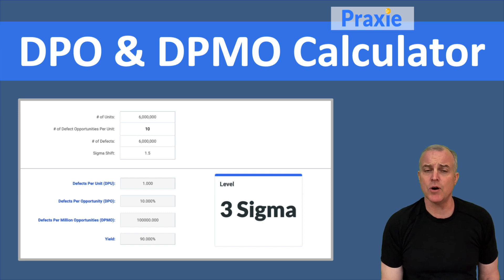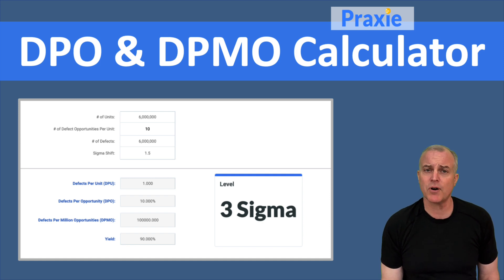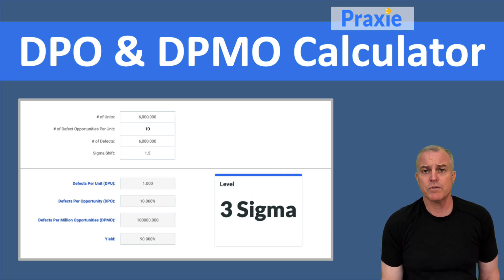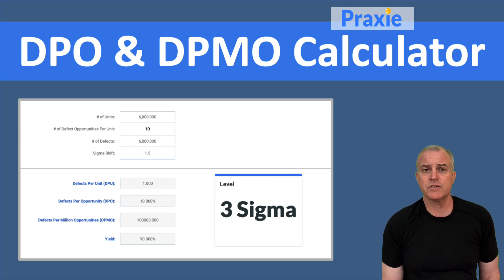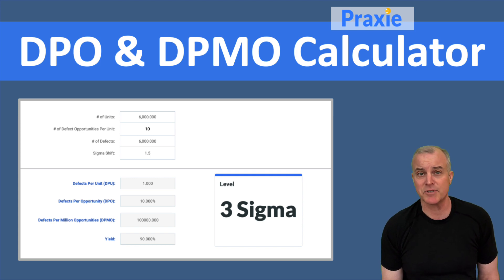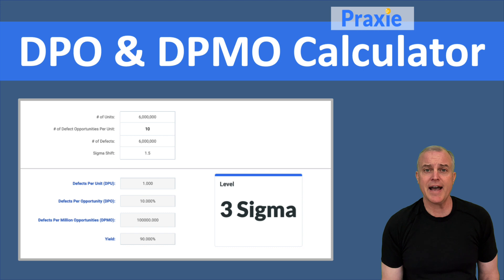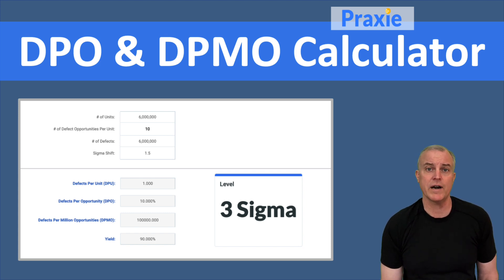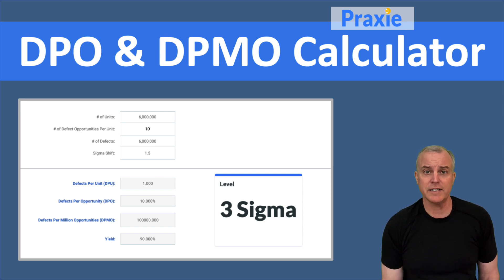What is a DPO and DPMO Calculator for Lean Six Sigma manufacturing projects? || Praxie Software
Hey, guys! In this video, I'm going to show you What is a DPO and DPMO Calculator for Lean Six Sigma manufacturing projects?

DPO stands for Defects Per Opportunity, while DPMO refers to Defects Per Million Opportunities. These are a few of the key metrics used to measure whether or not an organization has reached a specific Sigma Level. Six Sigma refers to 3.4 DPMO or less, meaning products or services produced by an organization are 99.99966% defect free.

The DPO and DPMO Calculator provides a tool to estimate the DPO rate and DPMO rate of any process or system within your organization.

🔗What is an A3 Report and how can the template and process be used for manufacturing projects
🔗What is an Audit Checklist and how can the template and process be used for manufacturing projects
🔗What is Black Best Project Storyboard and how can the template be used in Lean Six Sigma projects
🔗What is a Black Belt Tollgate Checklist and how can the template be used in Lean Six Sigma projects
🔗What is Cause & Effect Matrix and how can the template be used in Lean Six Sigma projects
🔗What is a DMAIC Checklist and how can the process be used in Lean Six Sigma manufacturing projects
🔗What is a DMAIC Roadmap and how can the process be used in Lean Six Sigma manufacturing projects
🔗What is the House of Lean and how can the process be used in Lean Six Sigma manufacturing projects
🔗What is Kaizen and how can the Kaizen process be used in Lean Six Sigma manufacturing projects